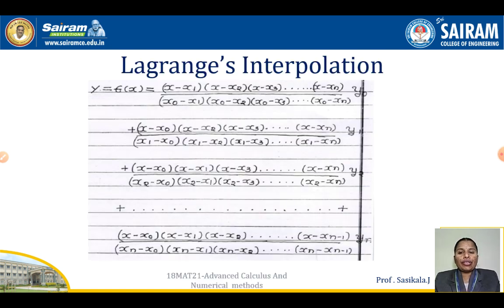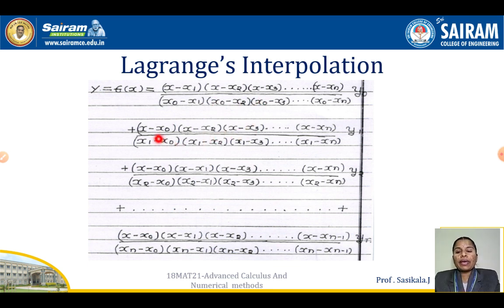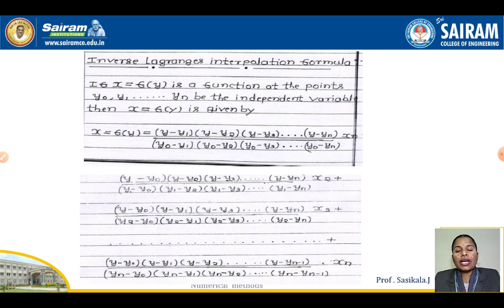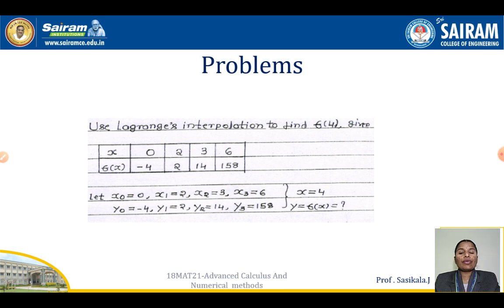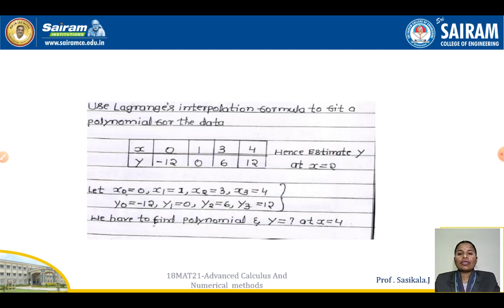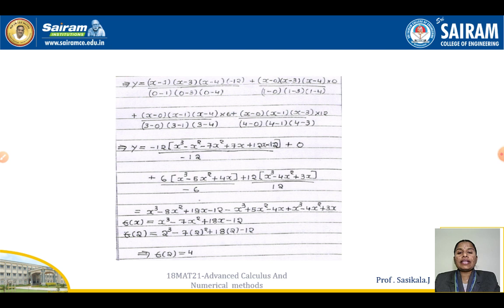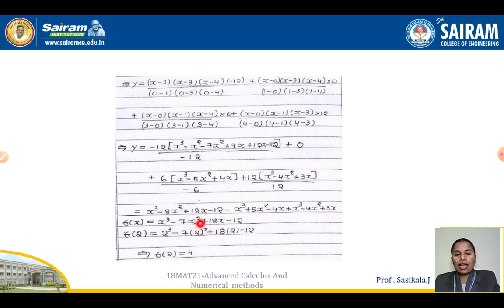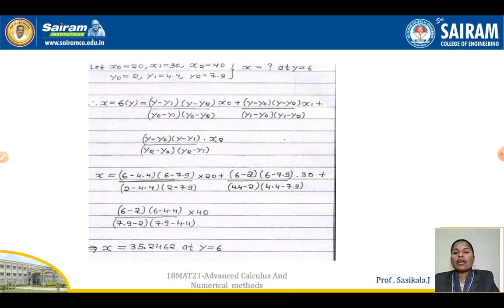Lecture video_18MAT21_Module-5_Lagrange's Interpolation_ Sasikala.J